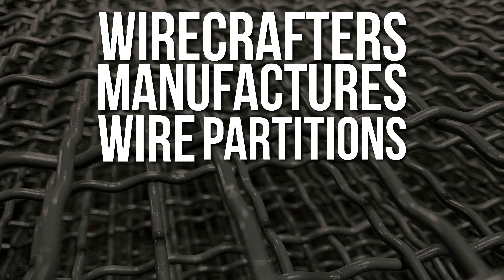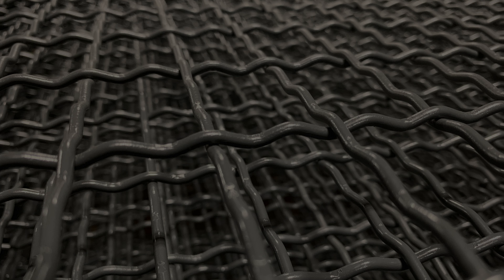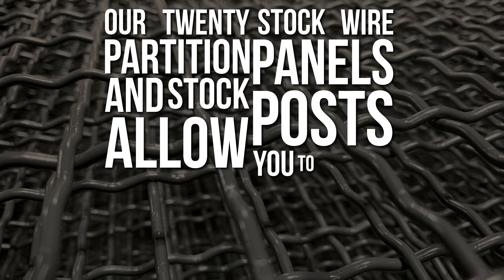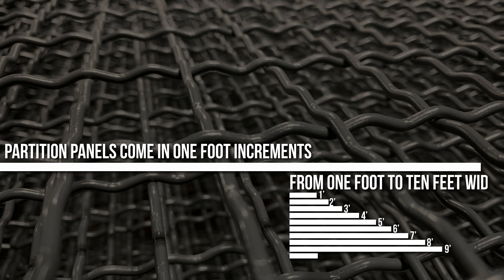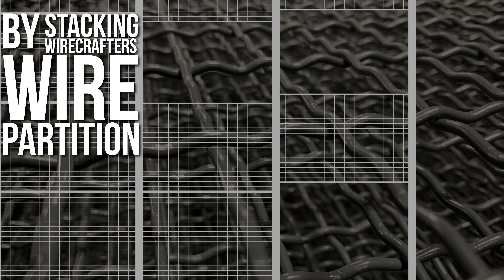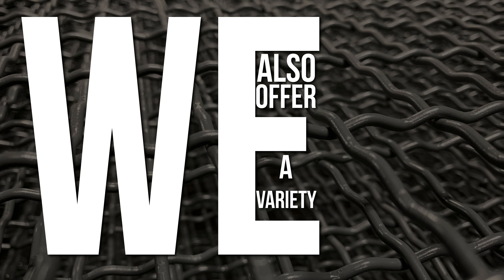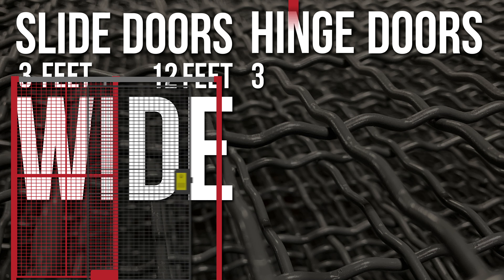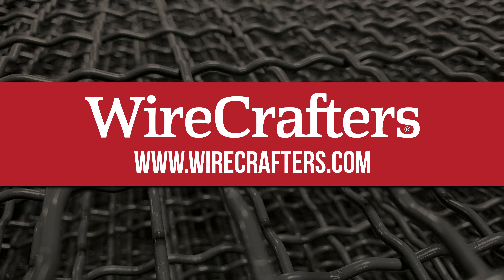WireCrafters Wire Partitions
🗓️Brief History🗓️

💡Mission Statement💡

Take a Walk on the Wire Side

Renee Robinson | Take a Walk on the Wire Side